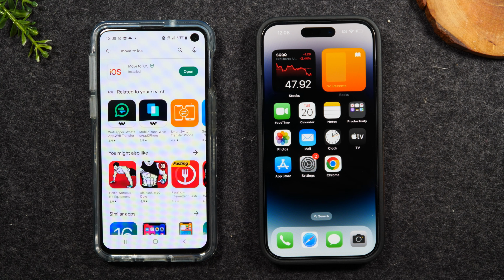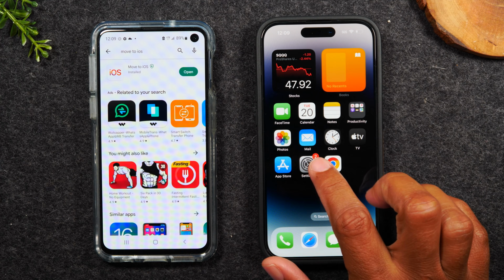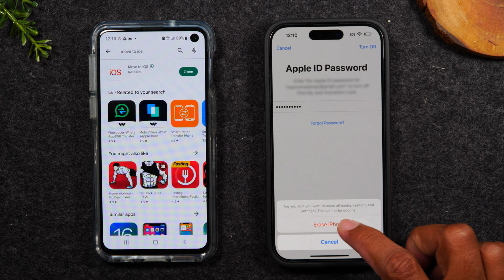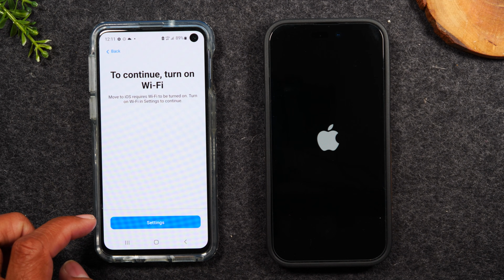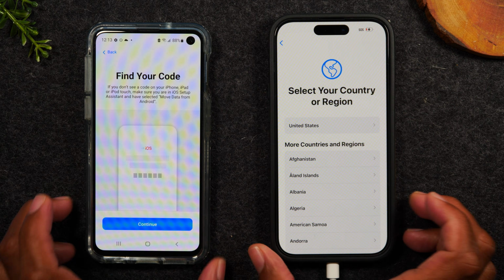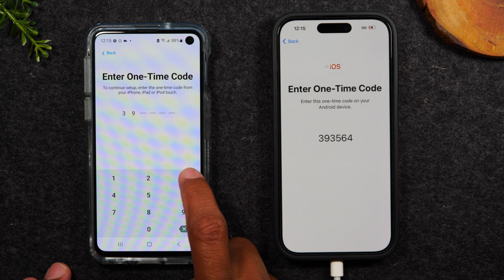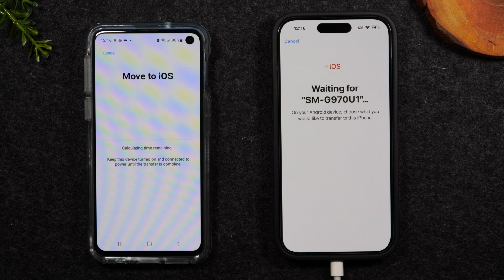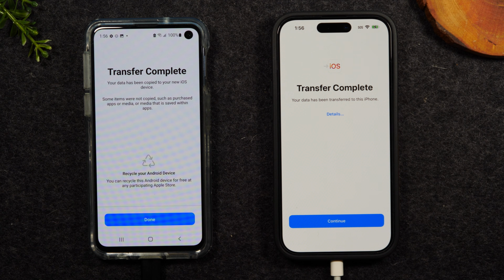How to Transfer Contacts, Pictures, and More From Android Phone to iPhone | Updated 2022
✅Amazing Portable Bluetooth Speaker

Welcome to Transfer data From Android to iPhone with Tenorshare iCareFone iTransGo

In this video, we're going to show you how to transfer contacts, pictures, and more from your Android phone to your iPhone. Learn the updated steps for transferring data between Android and iOS.

If you're looking to move to iOS, or are just wanting to update your iPhone information, this is the video for you! We'll show you how to transfer your contacts, pictures, and other data from your Android phone to your iPhone, so that you can keep everything in one place.

Video Chapters:
00:00 - Intro
00:36 Getting Started & Prepping the iPhone
02:58 - Preparing Your Samsung Phone
04:25 - Linking the phones to begin data transfer

[Description Tags]
switching from samsung to iphone
transfer data from android to iphone
transfer contacts from samsung to iphone